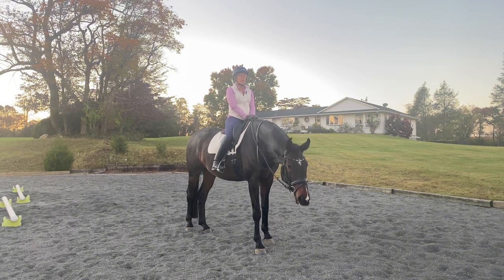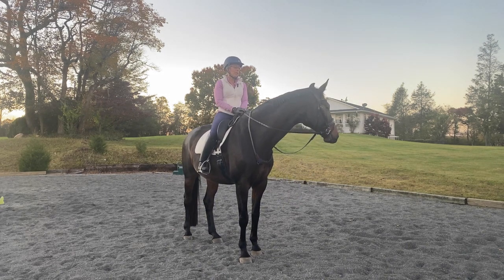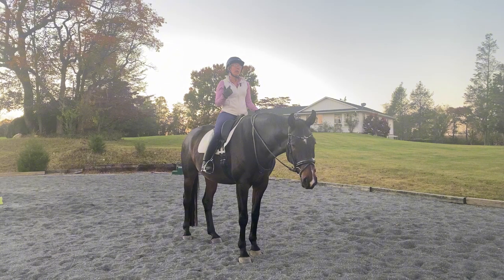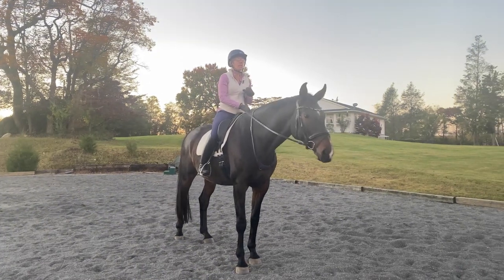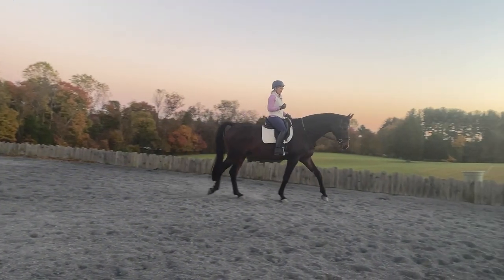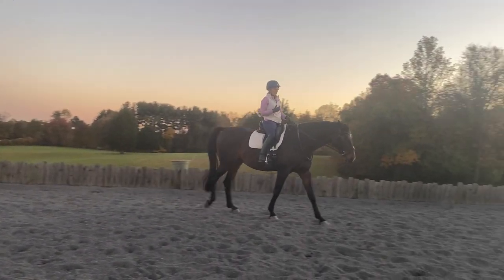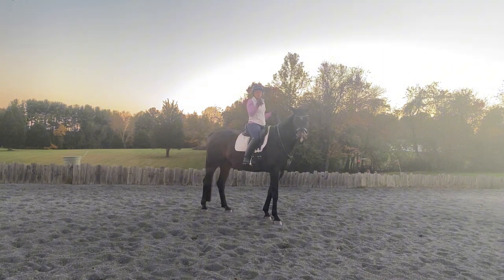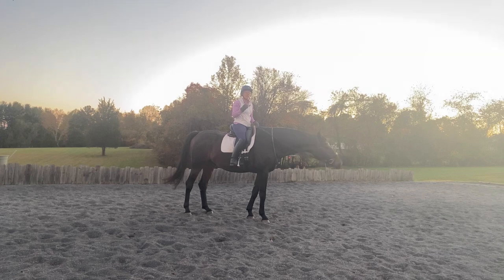New Look At Reward Based Training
If you like the idea of using rewards and you want to incorporate it into your rides, here's an introduction to how to do just that.  Rebecca will delve deeper into this topic in future videos, but this is how she's been using R+ for the past 15+ years.  Hope this helps you understand how beneficial it can be to your training methods.